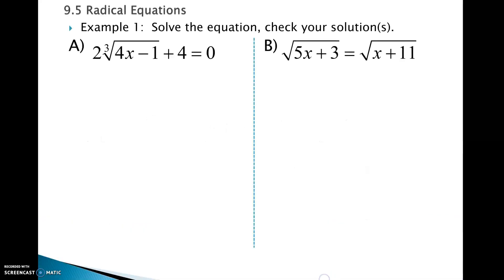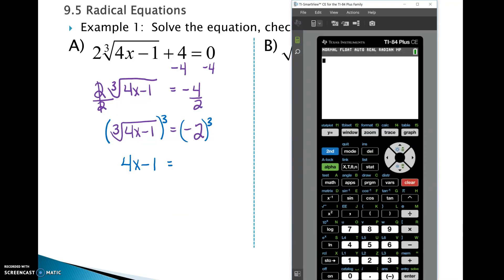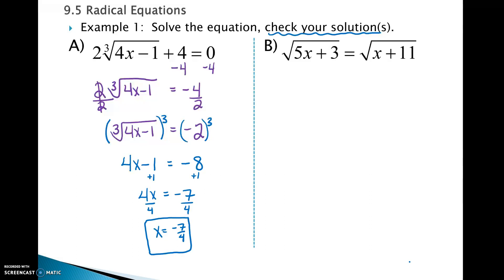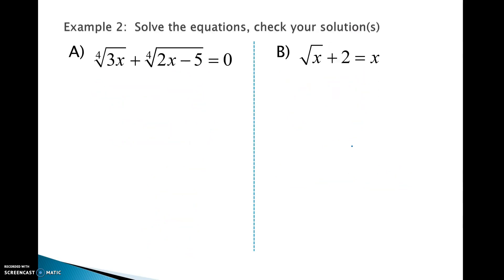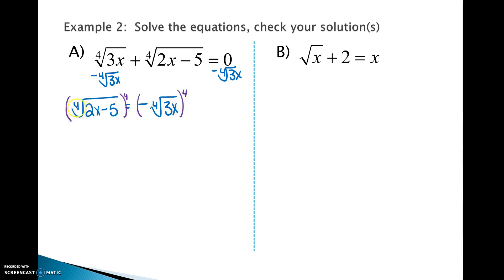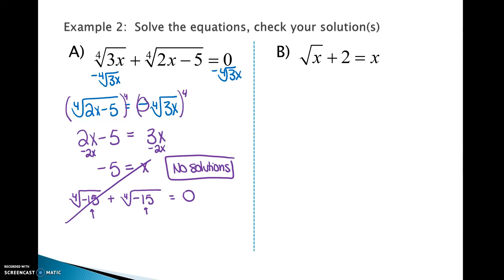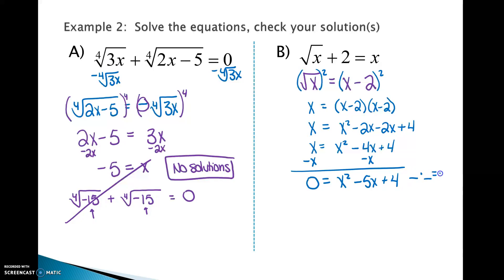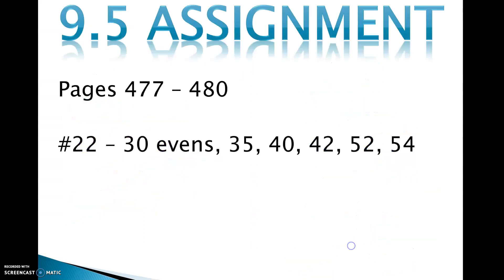Adv Alg 9.5 Solve Radical Equations